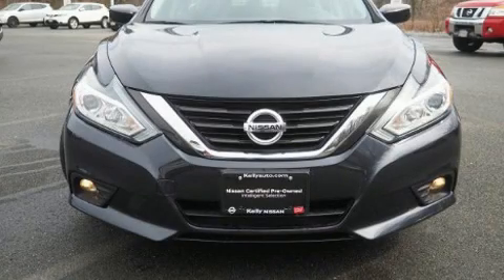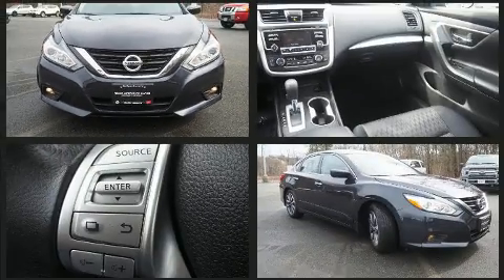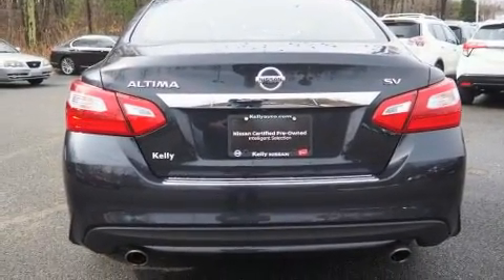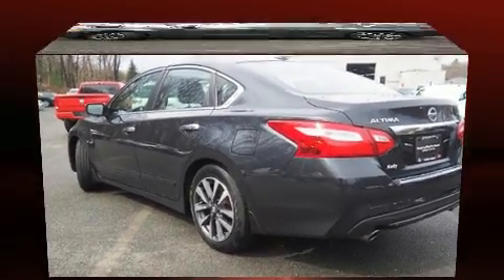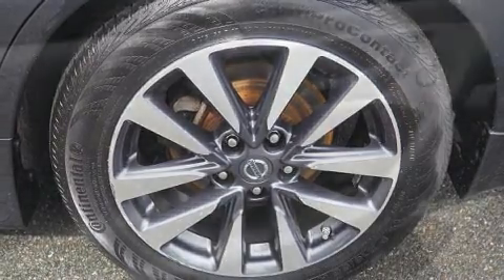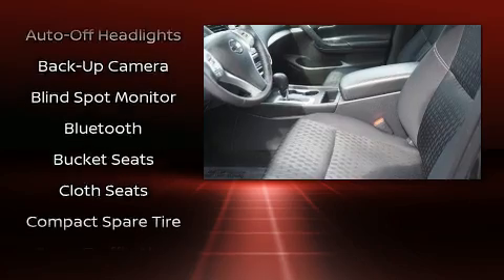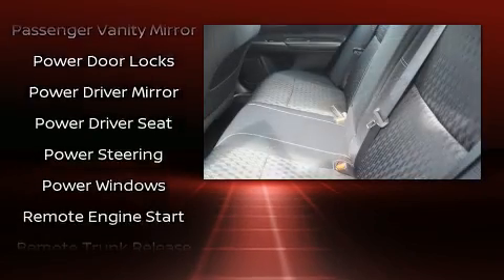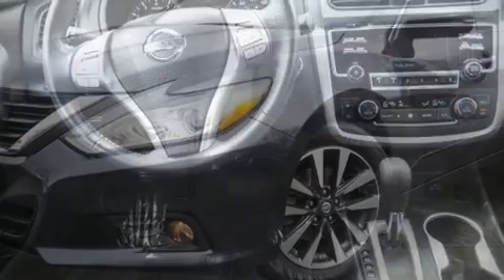2017 Nissan Altima 2.5 SV Remote Start,Alloy Wheels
Step into the 2017 Nissan Altima. With less than 30,000 miles on the odometer, this 4 door sedan prioritizes comfort, safety and convenience. Under the hood you'll find a 4 cylinder engine with more than 170 horsepower, and for added security, dynamic Stability Control supplements the drivetrain. Nissan paid particular attention to efficiency and practicality with the following features: delay-off headlights, front and rear reading lights, a blind spot monitoring system, power door mirrors, power windows, cruise control, and air conditioning. Audio features include a CD player with MP3 capability, steering wheel mounted audio controls, and 6 speakers, providing excellent sound throughout the cabin. With side curtain airbags supplementing the rest of the safety network, you can be assured that you and your passengers will experience top-tier protection. This vehicle has achieved Certified Pre-Owned status, by passing Nissan's comprehensive certification process, including a comprehensive 156 point inspection! We have the vehicle you've been searching for at a price you can afford. Please don't hesitate to give us a call.